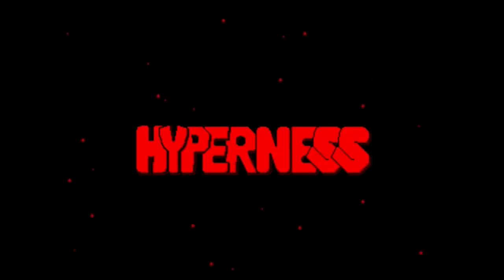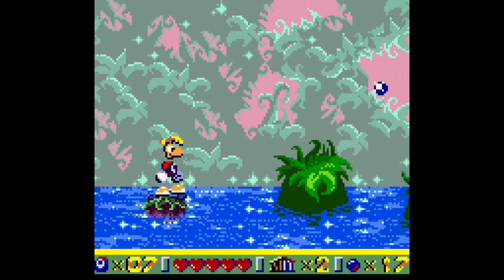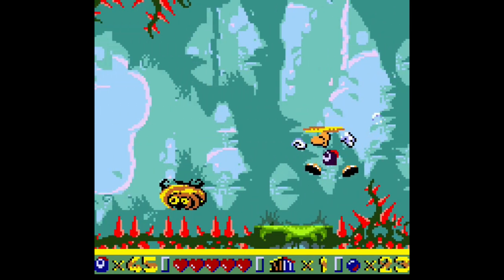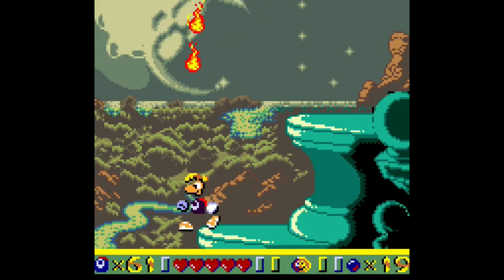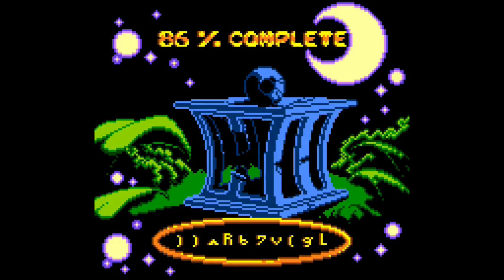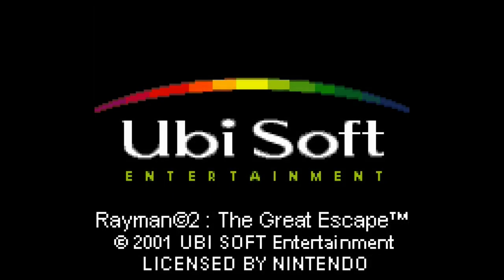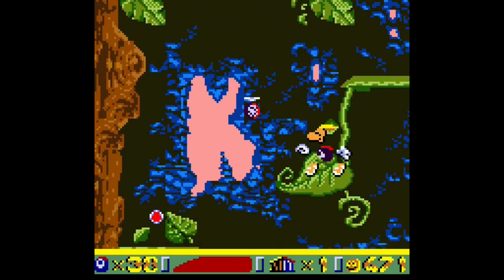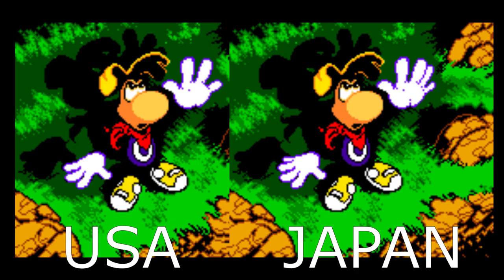Rayman 1&2 on gameboy color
I'm reviewing one of my childhood favorite games for the gameboy color Rayman and it's underwhelming sequel Rayman 2.